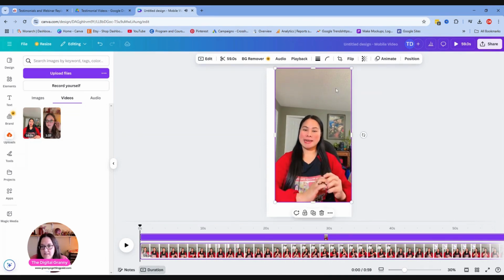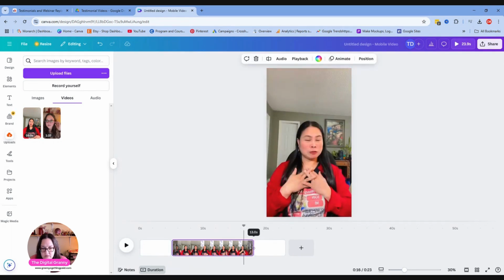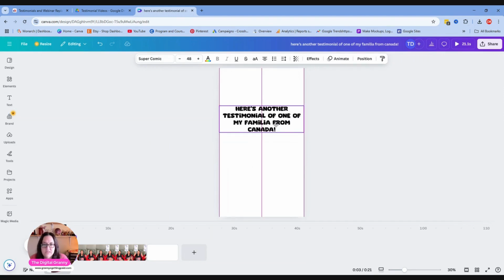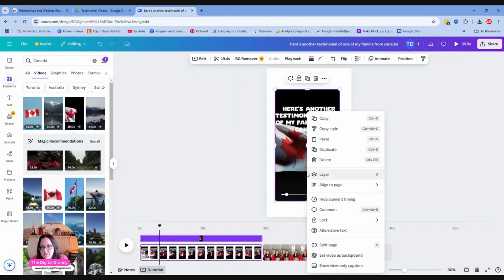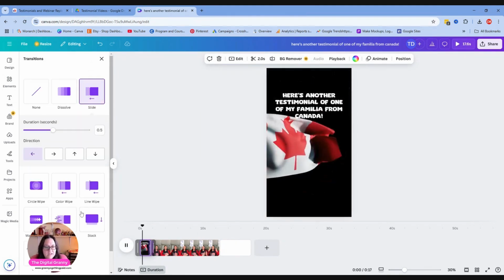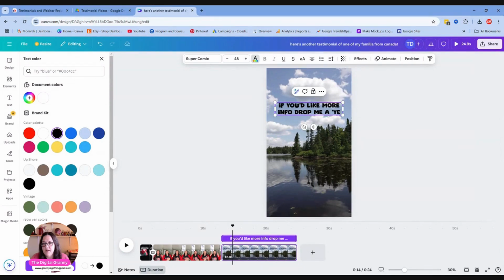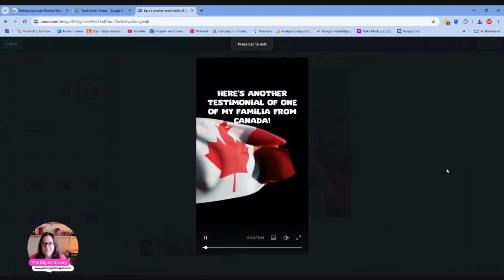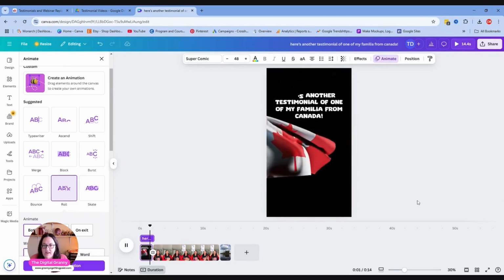How To Edit: Add a Beginning and an Ending to Another Video with Canva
Learn how to edit a video by adding a beginning and an end to your existing clips. This tutorial simplifies the editing process.